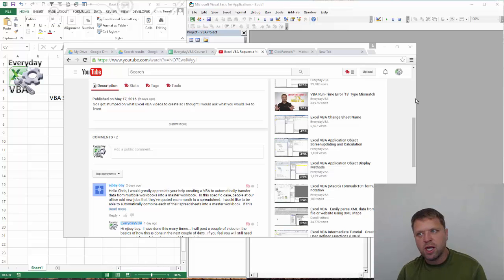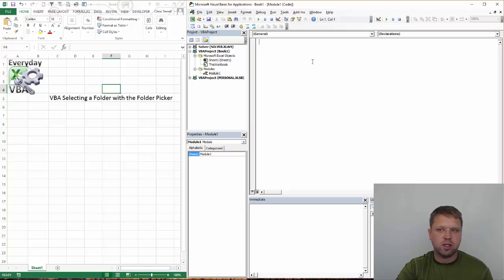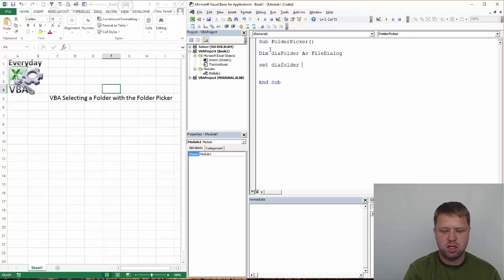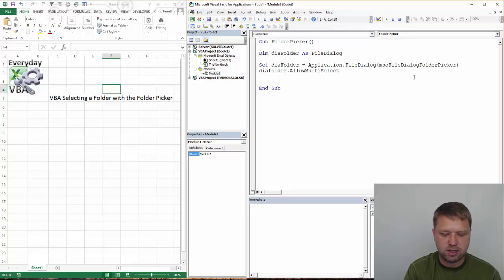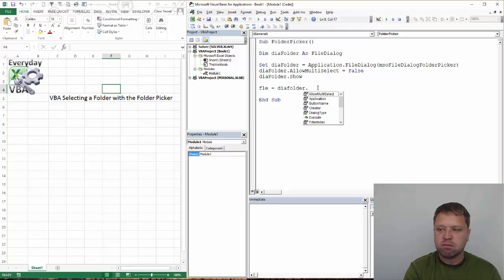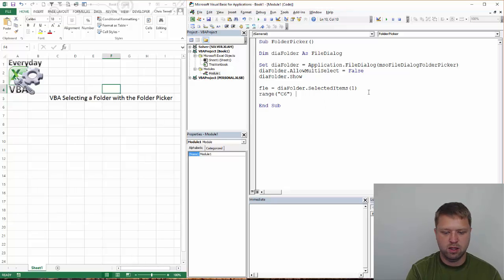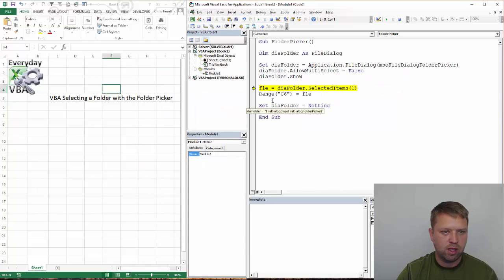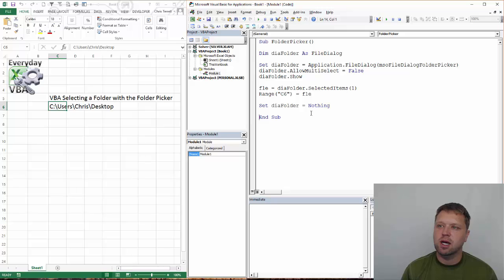Excel VBA Folder Picker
In this video we use the VBA Folder Picker to have a File Dialog open so the user can select a Folder.  We then take the file path and place it on a sheet.

Code
Sub FolderPicker()

Dim diaFolder As FileDialog

Set diaFolder = Application.FileDialog(msoFileDialogFolderPicker)
diaFolder.AllowMultiSelect = False
diaFolder.Show

fle = diaFolder.SelectedItems(1)
Range("C6") = fle

Set diaFolder = Nothing

End Sub